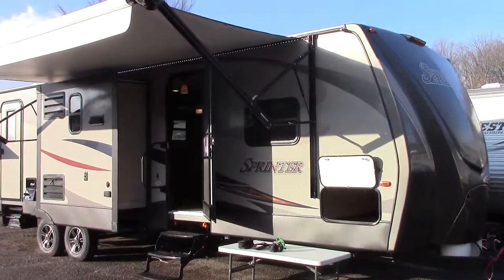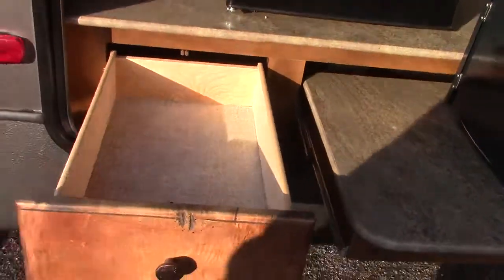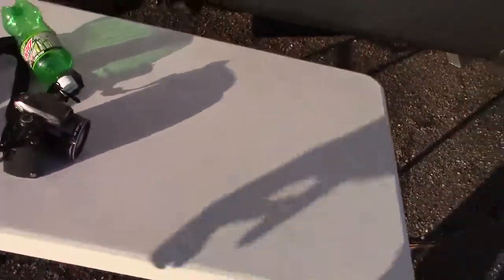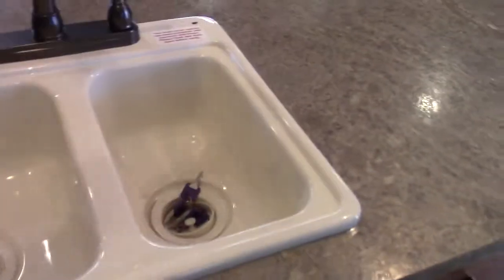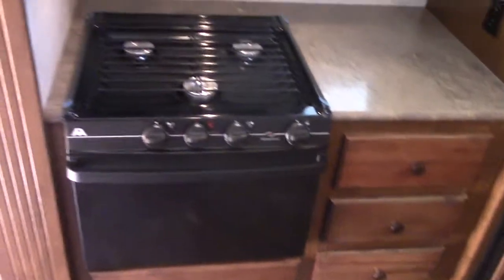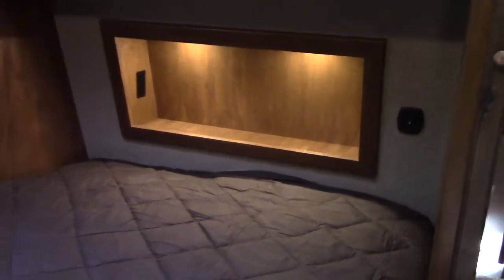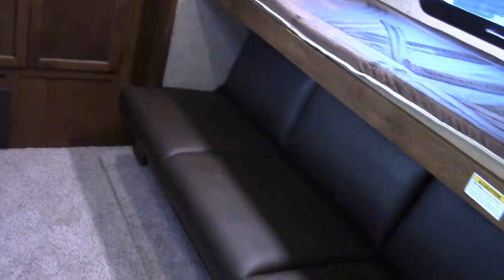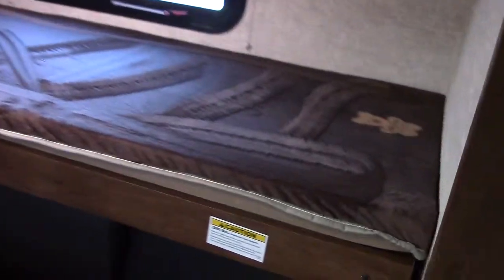2015 SPRINTER 316BIK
RICHARDS MOTOR SALES RV CENTER
READING & QUINCY MI